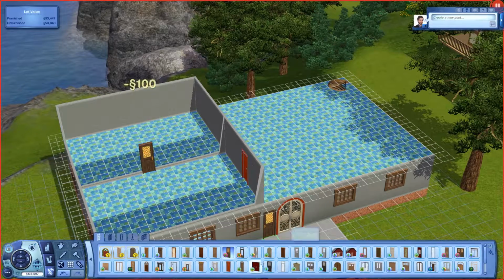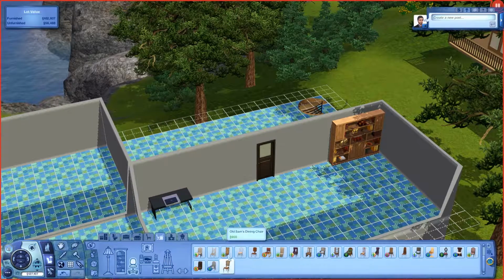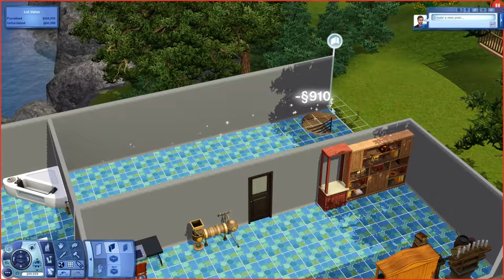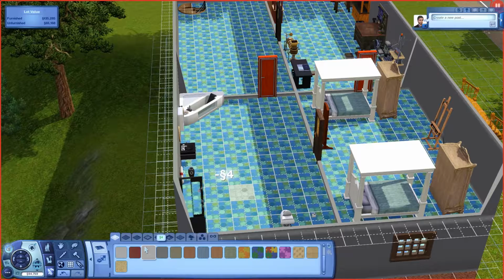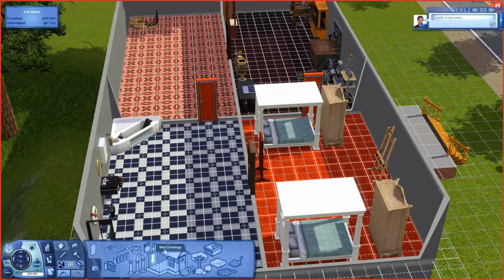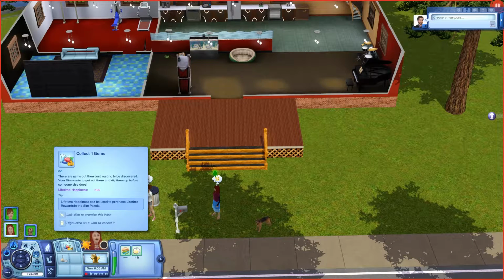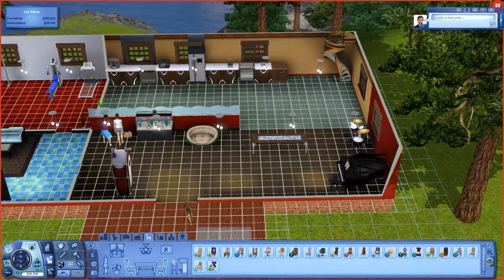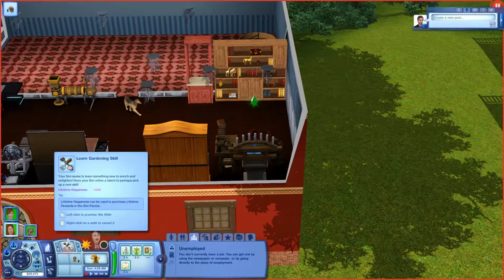The Sims 3 Sanity Not Recommended #3: House Building Part Two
Welcome to my Sim 3 playthrough where I create a family of vampires plus dog and mess around in the world a bit. Meet the Chang family consisting (as I said) of two vampire sisters and their dog. One sister who is a bit of a bitch and wants to make a bunch of people a vampire and really embraces the whole thing while the other basically ignores the whole ‘being a vampire’ thing and goes off on her own to be a bit of a party animal, playing music for anyone who cares to listen, partying at bars and so on.
I do start out with a bit of extra cash and quite a nice house, by the way, as I am playing vampires and wanted to have some nice stuff at the start. The argument being that they’ve been vampires for a while so probably have a bit of money on hand at the start.

Social Media links for all you new people can be found below.

I use TubeBuddy to manage and organize my video tags, end screens and so on. It is one of the best ways to optimize your YouTube videos.

The Sims 3 is the third major title in the life simulation video game developed by The Sims Studio and published by Electronic Arts. It is the sequel to The Sims 2. It was announced that it was in development for PlayStation 3 and Wii in November 2006, and later announced for OS X and Microsoft Windows.